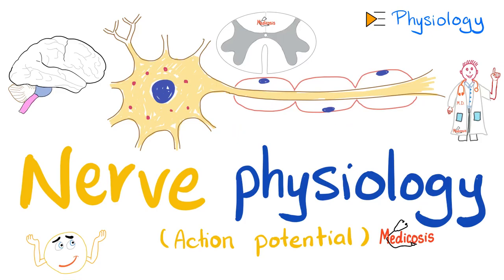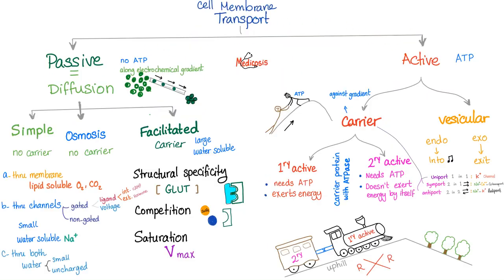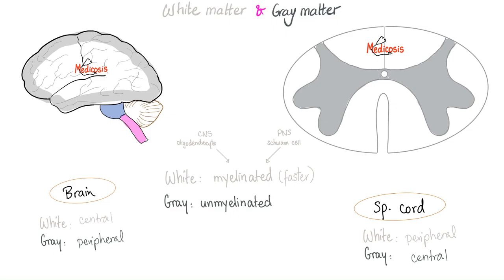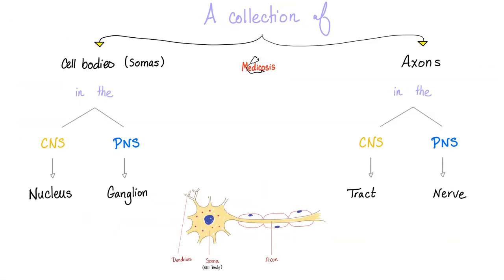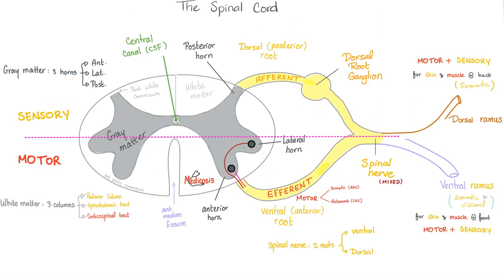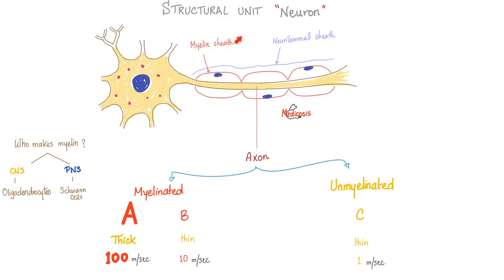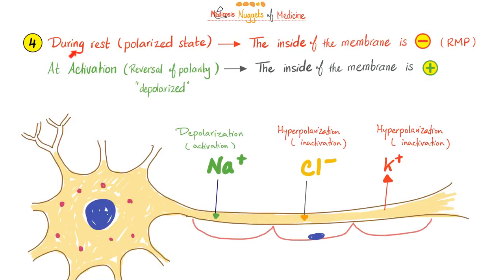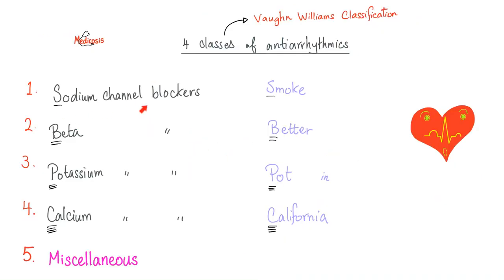Nerve Physiology 🧠 - Introduction to the Action Potential - Physiology Playlist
Nerve Physiology (Introduction to the Action Potential).

In previous videos, we have discussed: Autonomic Nervous System (ANS) Quick Review, Nicotinic vs Muscarinic Receptors, Acetylcholine vs Nor-Epinephrine, Cholinergic vs Adrenergic Fibers | Neurology.

Happy studying!!